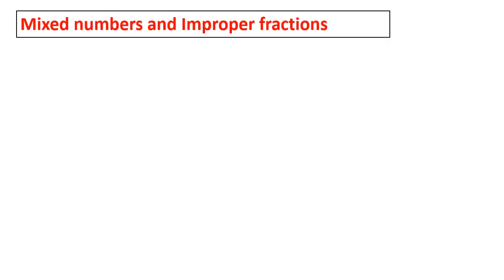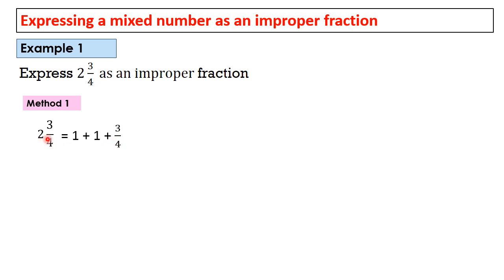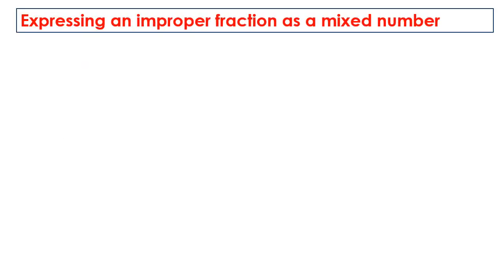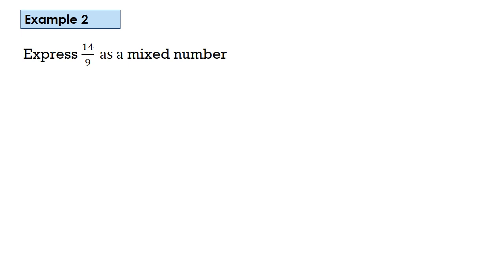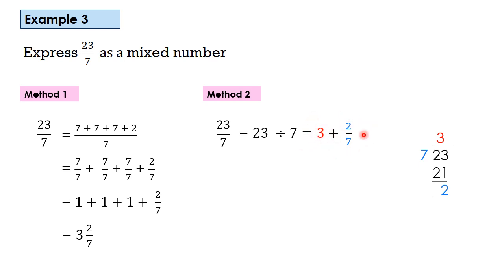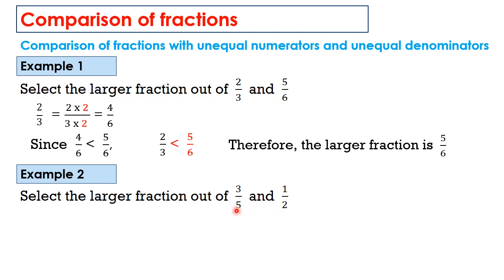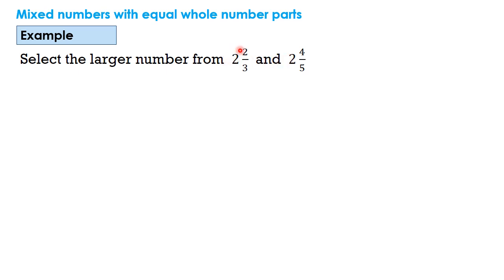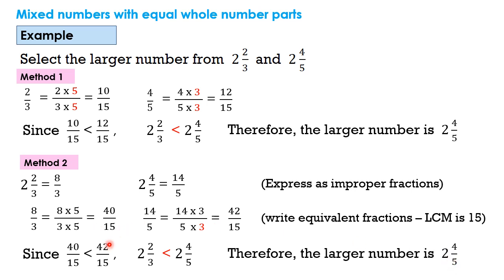Fractions Part I Grade7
By : MSM Saifur Rahman